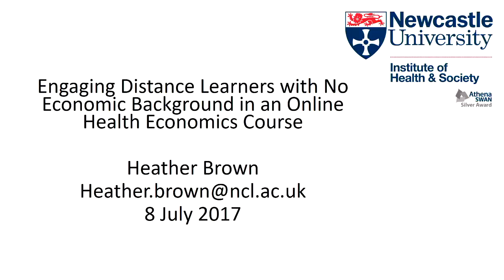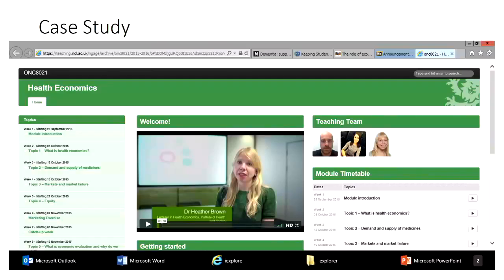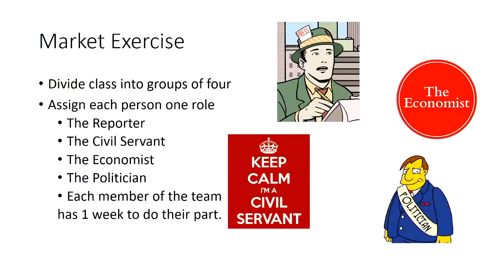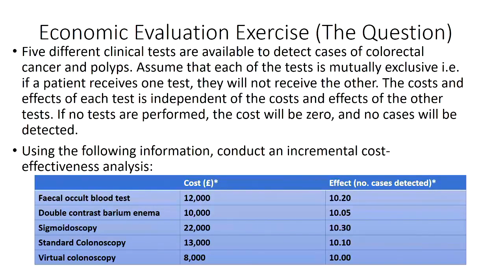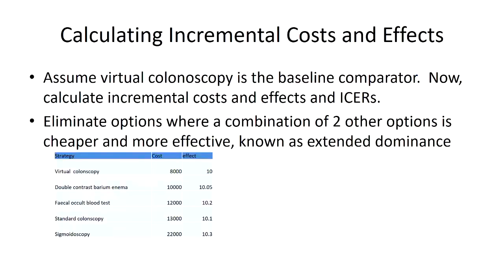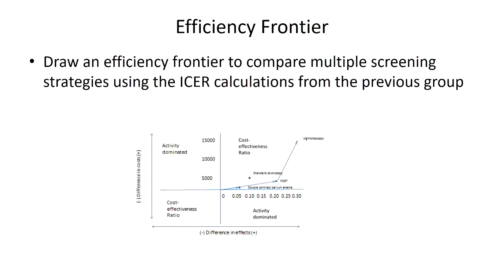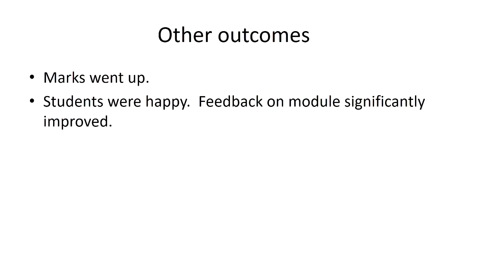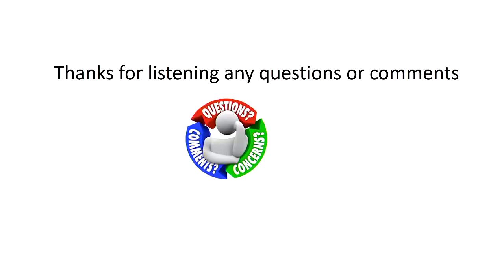Engaging Distance Learners with No Economic Background In an Online Health Economics...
Engaging Distance Learners with No Economic Background In an Online Health Economics Course - Heather Brown